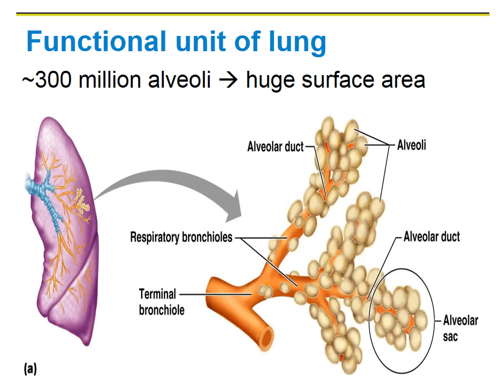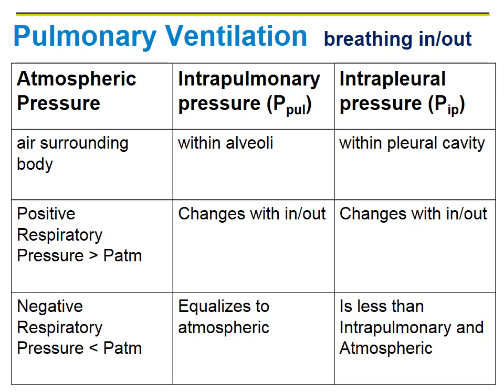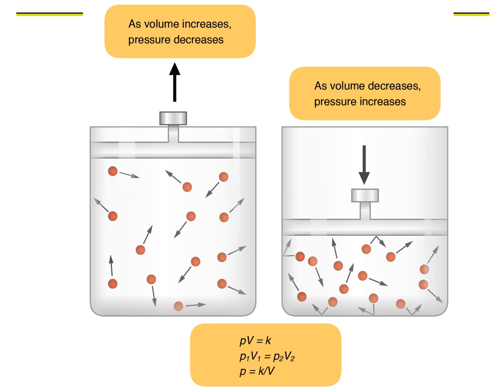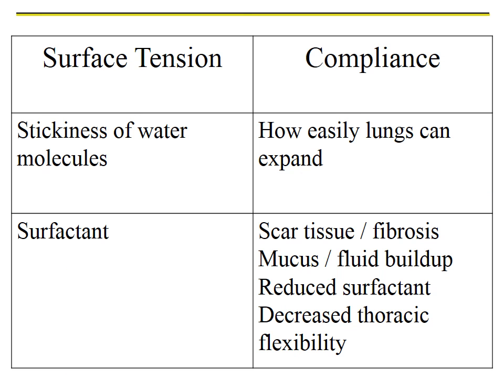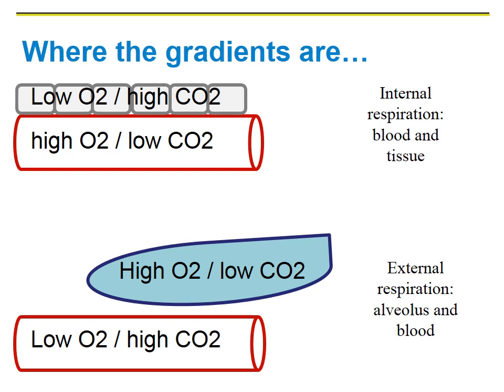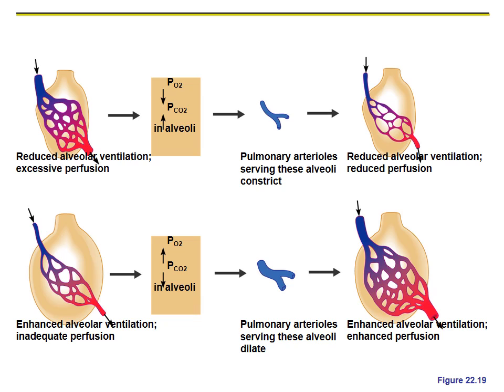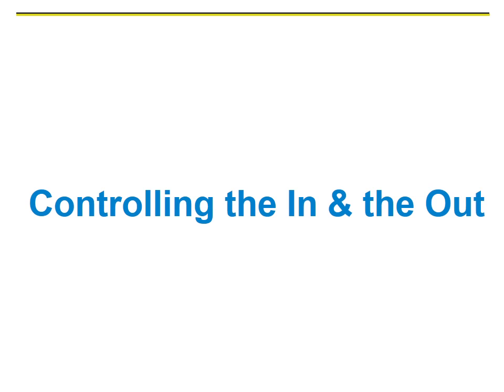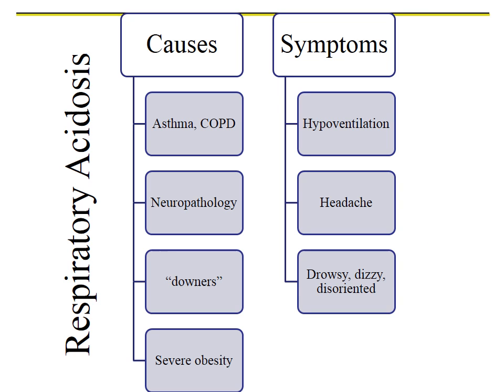Respiratory system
A discussion of the respiratory system as related to our learning objectives.